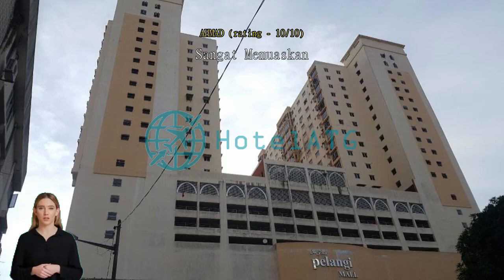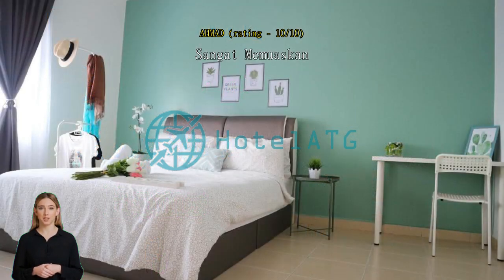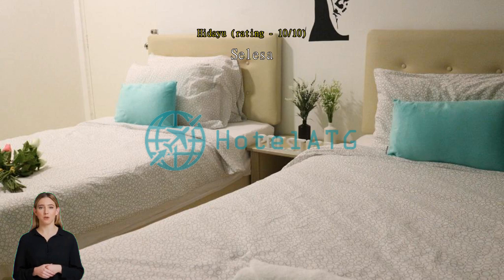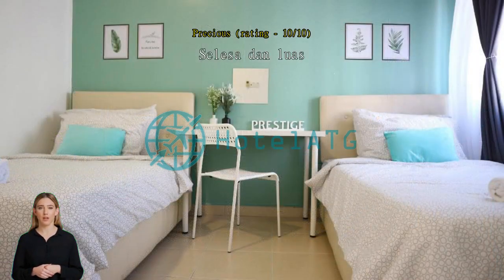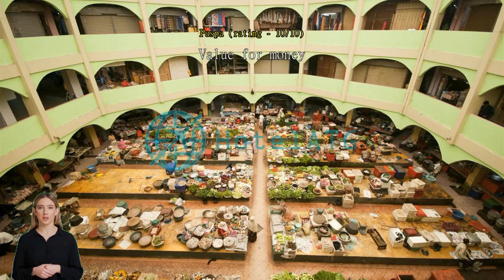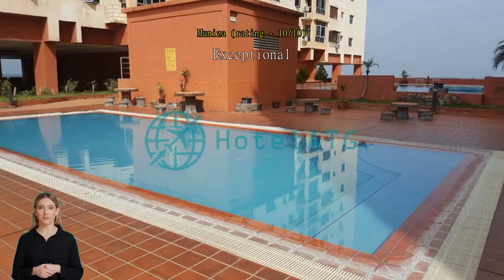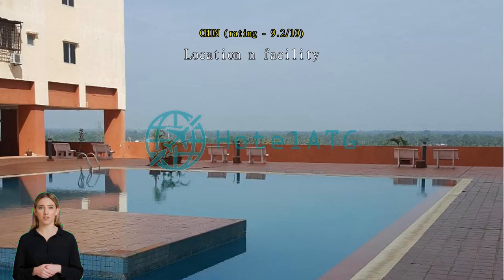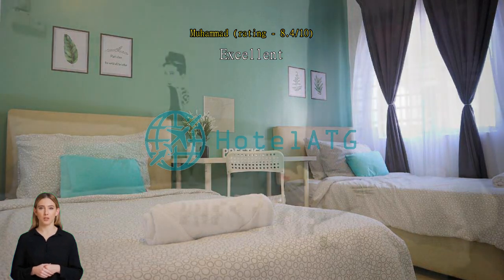Prestige Pelangi 7 C1909 Riverside's Home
Prestige Pelangi 7 is well located in heart of Kota Bharu town centre, sitting next to the river bank of the Kelantan River at Jalan Post Office Lama. This unit has  awesome river view of Kelantan river and the famous Sultan Yahya Petra bridge that linked Kota Bharu to other towns. At night, they are brilliant with the blaze of neon lights and traffic's light.The apartment is a 4 bedrooms and 3 bathrooms apartment. composed of a fully equipped kitchen, and 3 bathrooms and a flat-screen TV with satellite channels , the bed setting is as following:Master bedroom : 1 queen bed for 2 paxBedroom 2 : 2 single beds for 2 paxBedroom 3 : 2 single beds for 2 paxBedroom 4 : 2 single beds for 2 paxWe have air-cond in all bedrooms, living and dining area has no air cond but with fan onlyElectrical appliance : Fridge, microwave oven, water filter, jug kettle and ironing facilityDinnerware and cutlery provided, free coffee, tea and sugar.Shampoo and bath gel is provided, as well as towel.